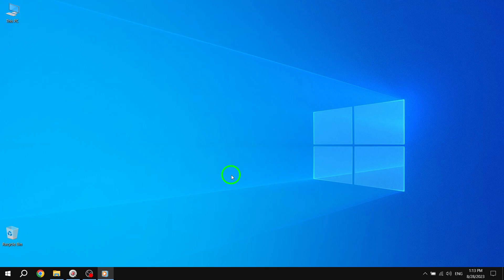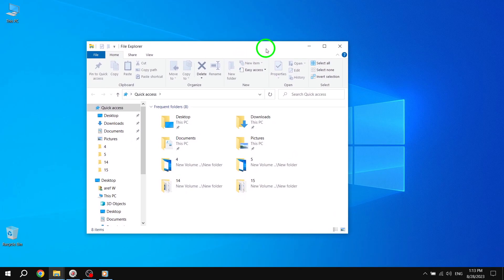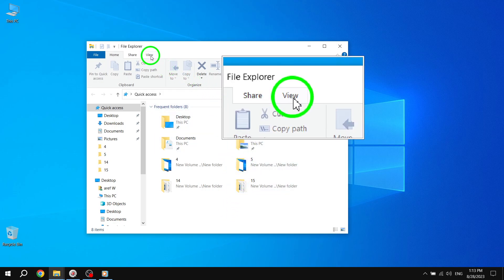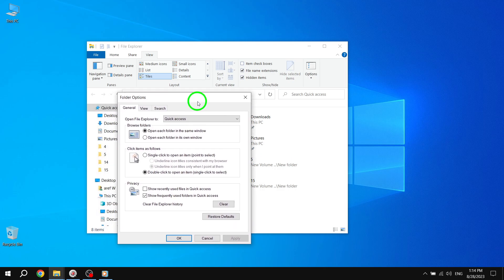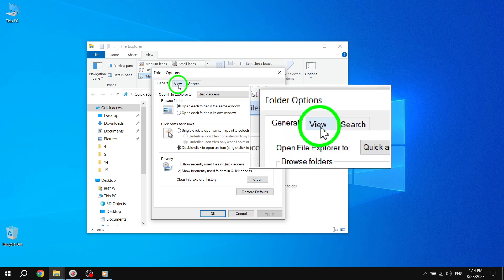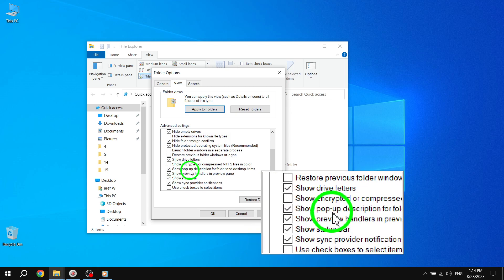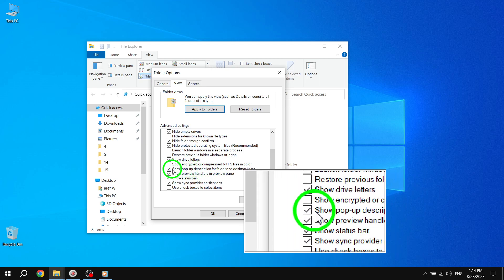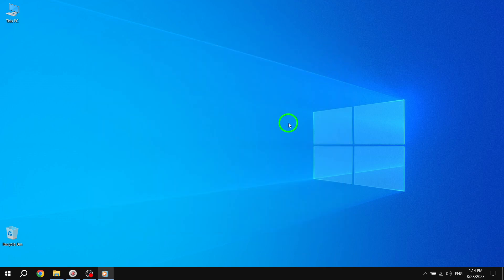How to Enable Pop Up Descriptions for Folder and Desktop Items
In this video tutorial, we will show you how to enable pop-up descriptions for folder and desktop items in Windows 10. Follow these steps:

1. Open File Explorer.
2. Go to the View tab.
3. Click on Options.
4. Click on the View tab.
5. Check "Show pop-up description for folder and desktop items."

By enabling this feature, you will be able to view pop-up descriptions for folders and desktop items when you hover your mouse over them, providing you with quick and convenient information without the need to open each item individually.